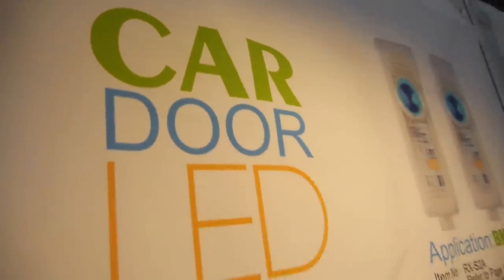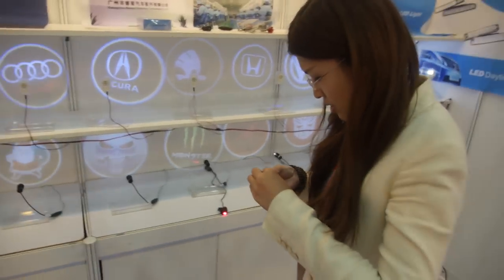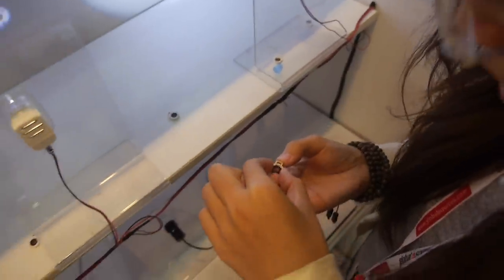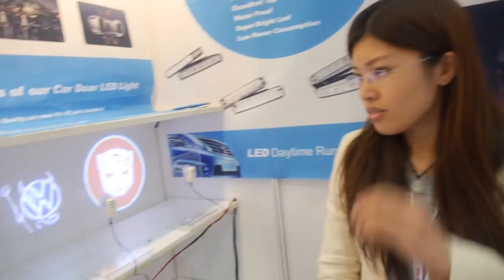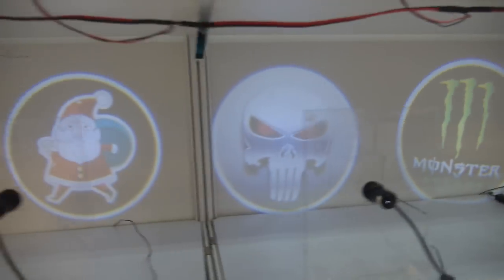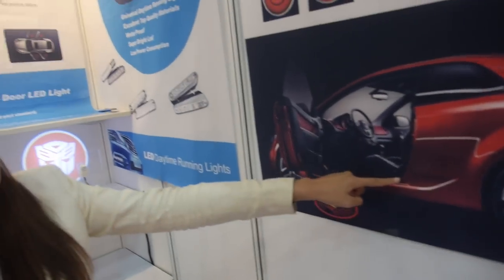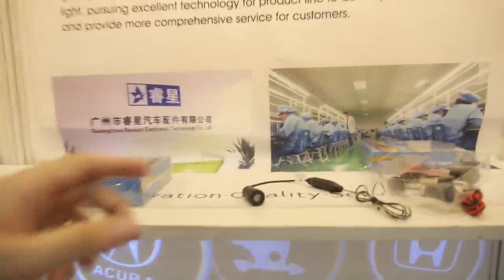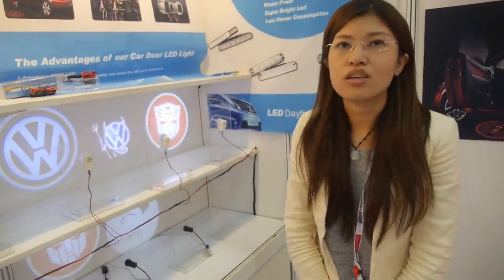AIAIA Car Door LED Light with Customized LOGO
AIAIA Car Door LED Light is a DIY light with customized LOGO for cars while you open the door the lights going down on the floor.